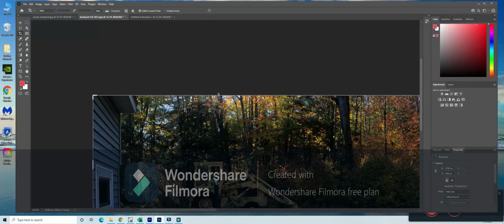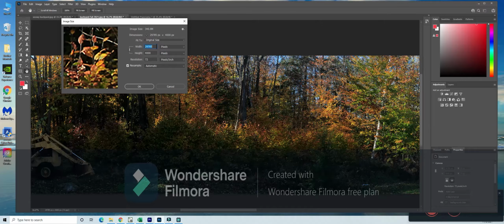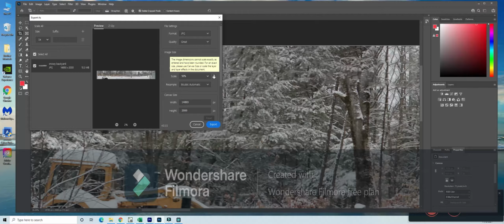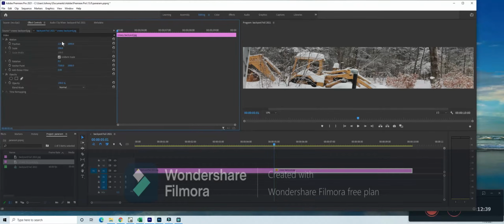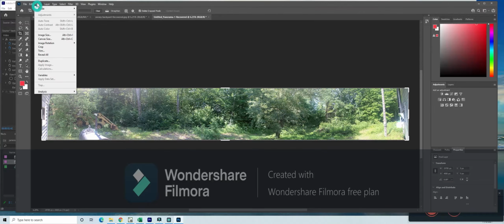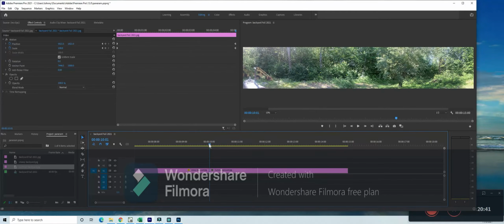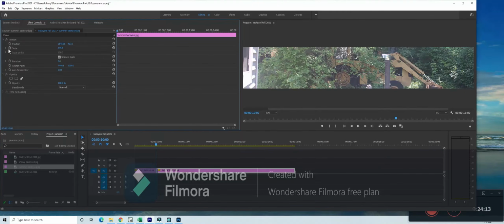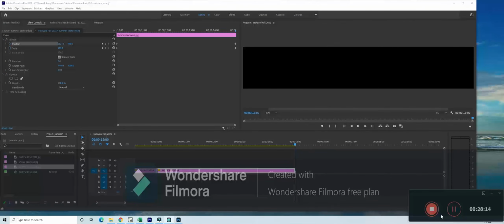How to do Panoramic photos with Adobe Premiere cc 2021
how I do panoramic pictures in adobe premiere pro